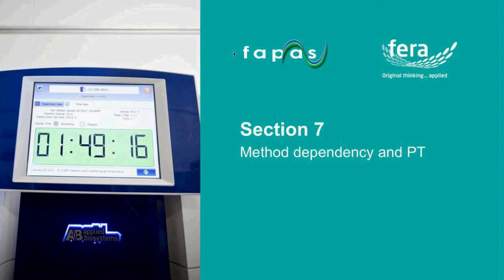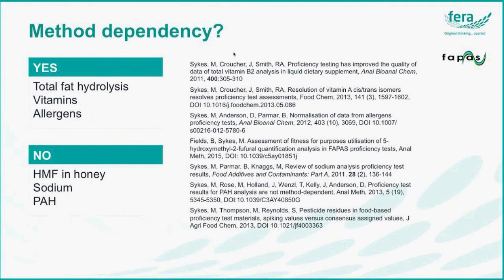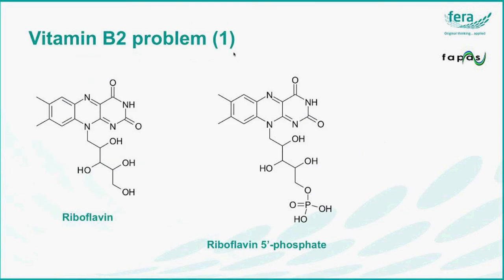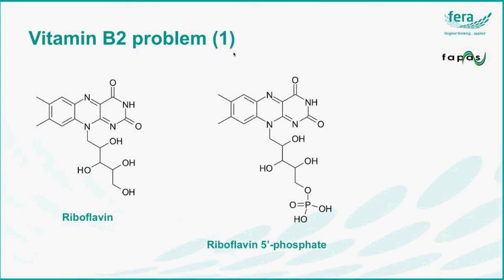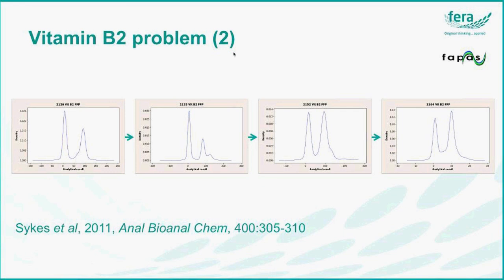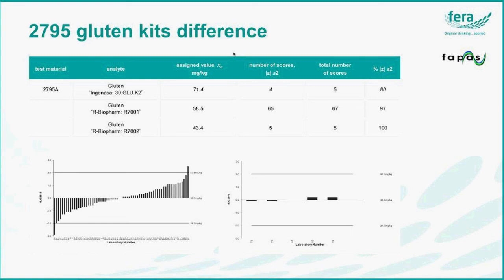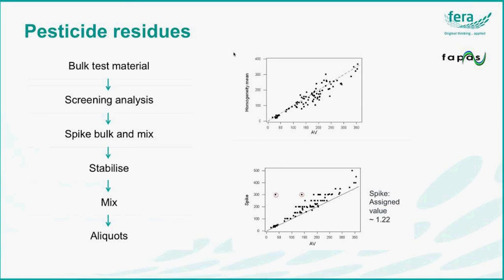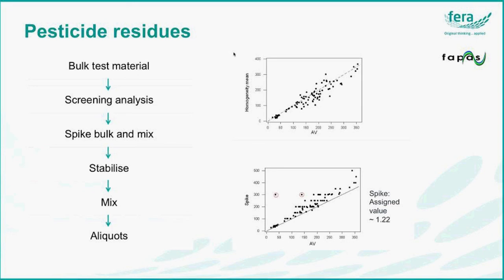Series 7 Proficiency Testing & Method Dependency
FAPAS Proficiency Testing and Method Dependency